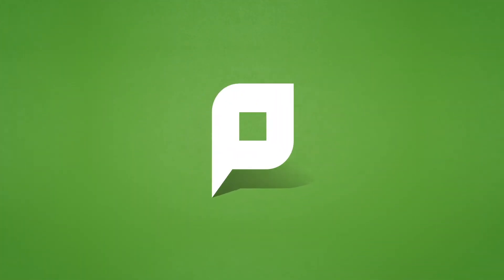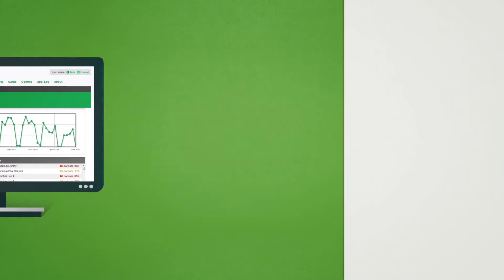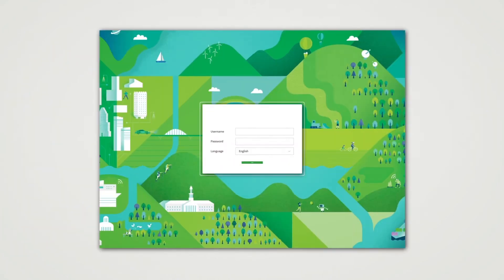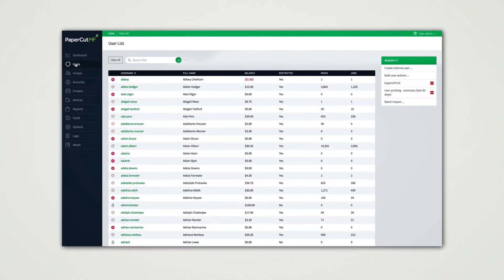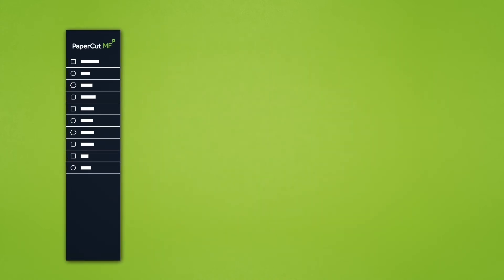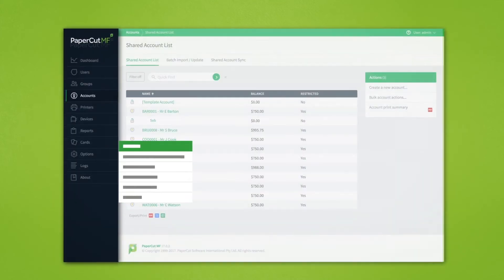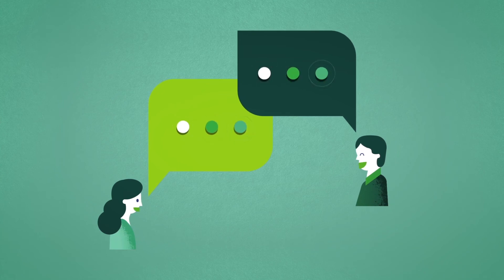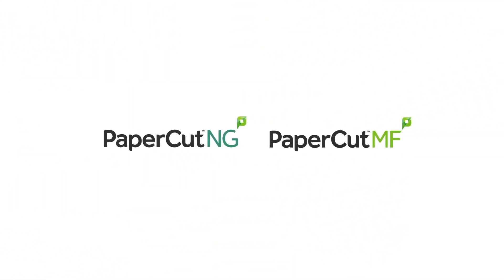PaperCut NG & PaperCut MF - New UI Design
With 17.0, we have released a new user interface which presents a more intuitive, streamlined and efficient user-experience.